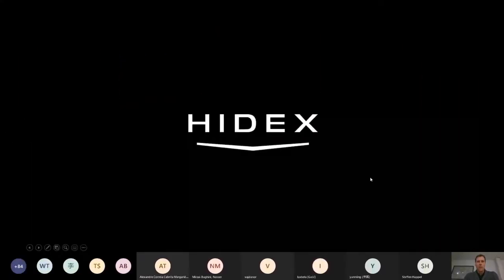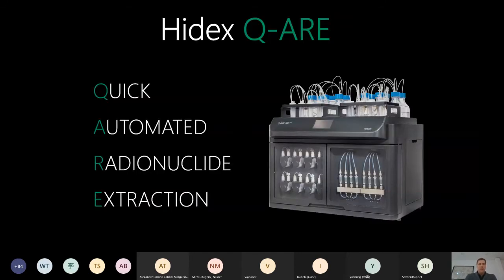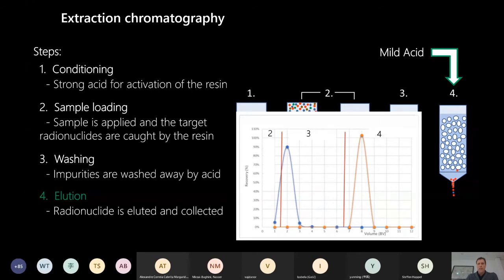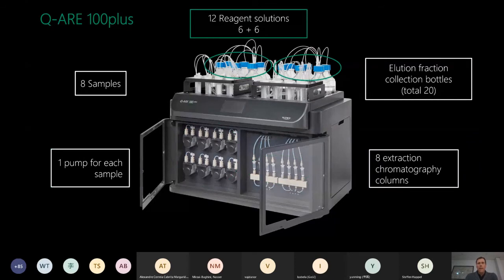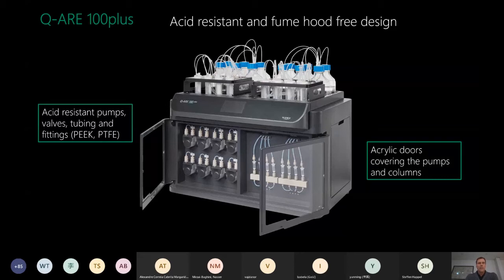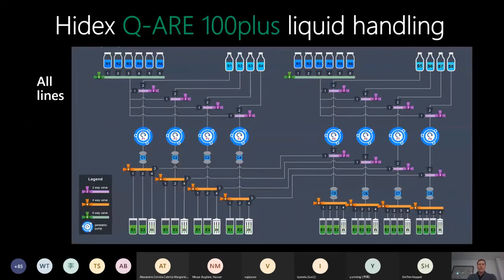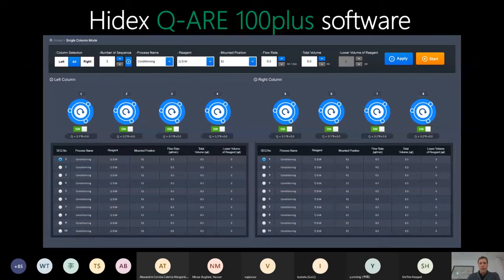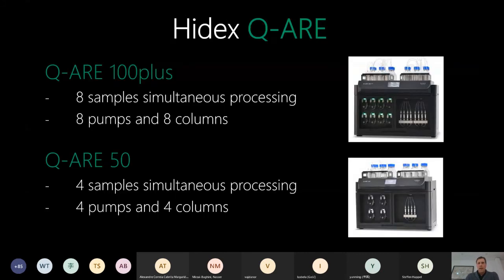Ari LEHMUSVUORI - Extraction chromatography automation | HIDEX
Ari Lehmusvuori (Hidex discusses the automation of separation methods based i.e. on Triskem’s extraction chromatographic resin
using the Hidex Q-ARE100 system.
The system allows for working with up to 8 samples and up to 8 cartridges of extraction chromatographic resins.